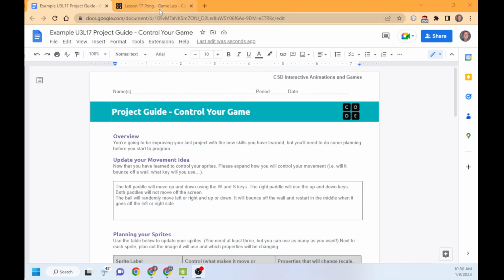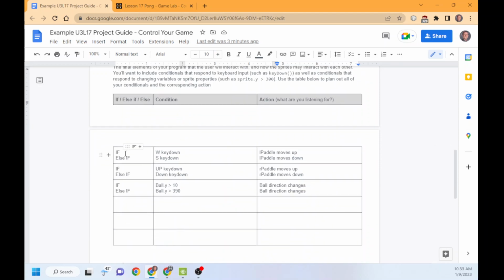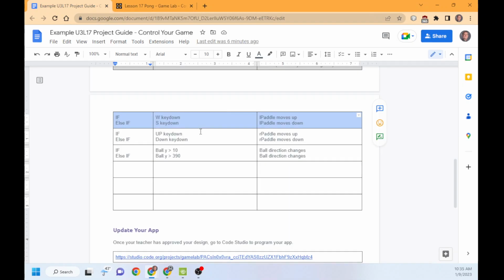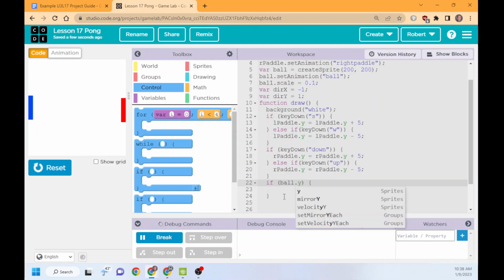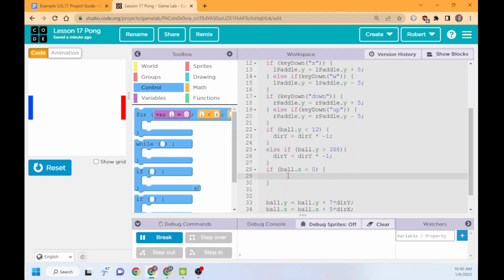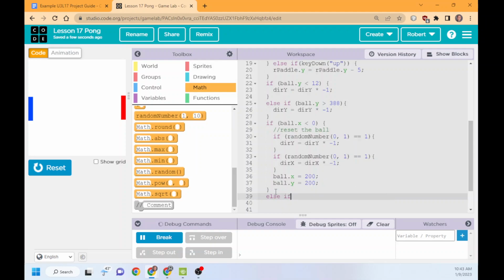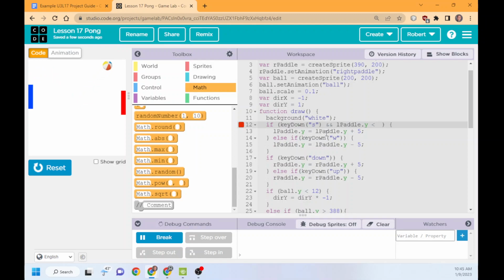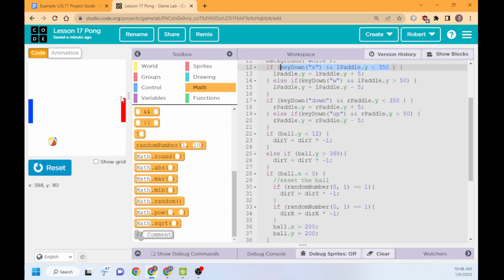Game Design - Lesson 17 - Control Your Game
THIS REPLACES the code.org lesson 17. You will follow the directions use the modified worksheet and update your game so that you now control it. This lesson also updates the Pong example so that the paddles now move and the ball bounces off of the wall.